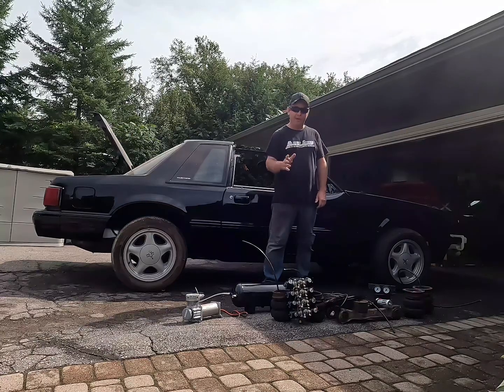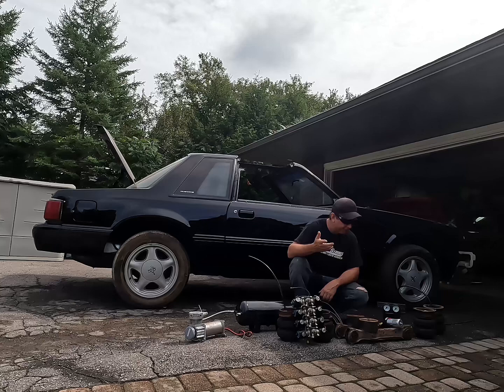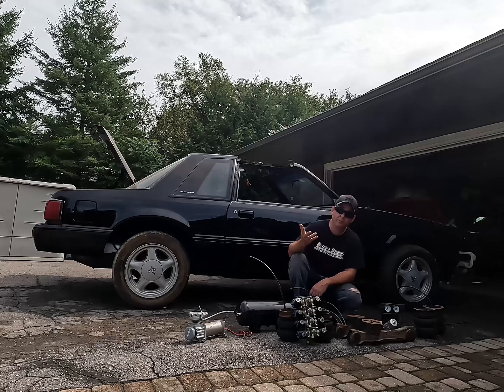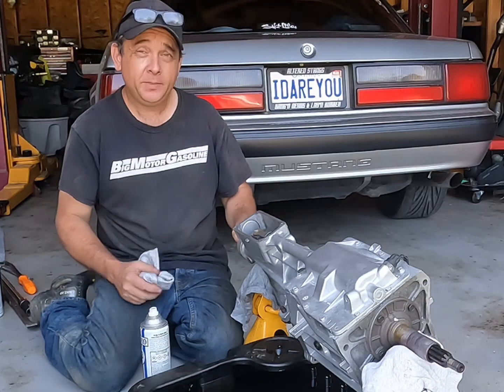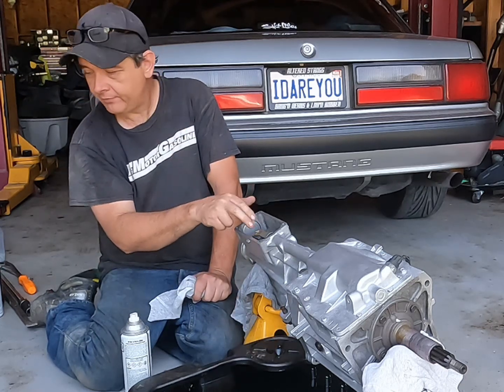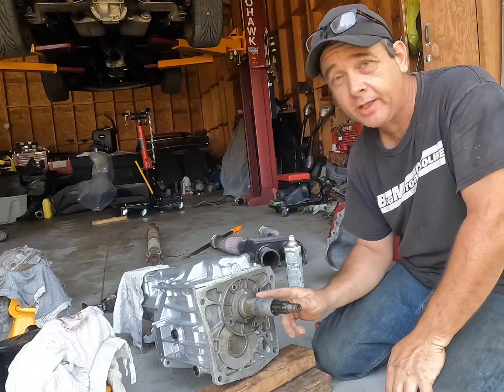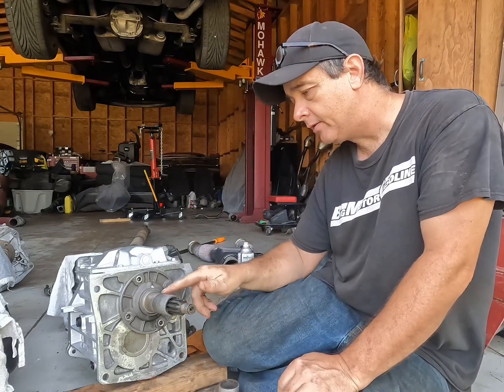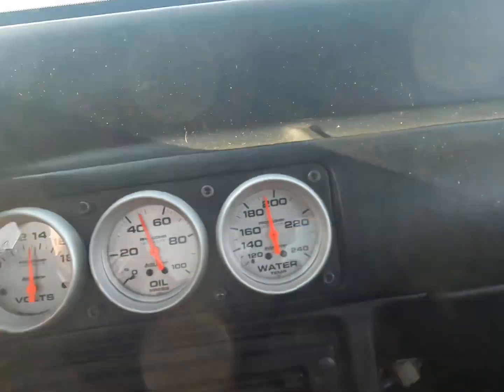Cheap Foxbody Mustang Air Ride! Project Updates.